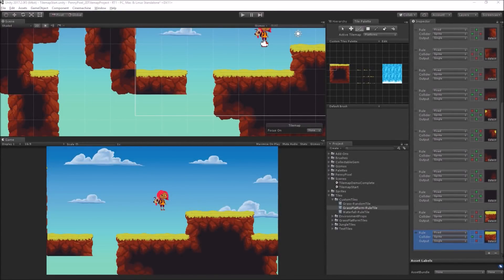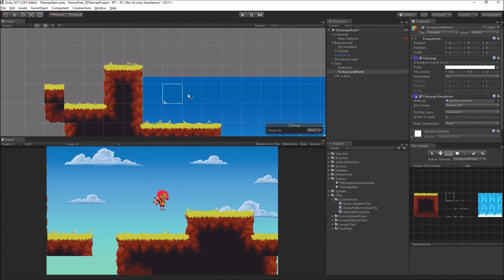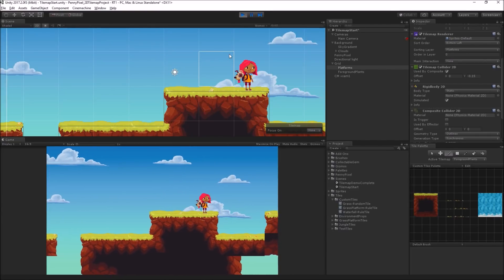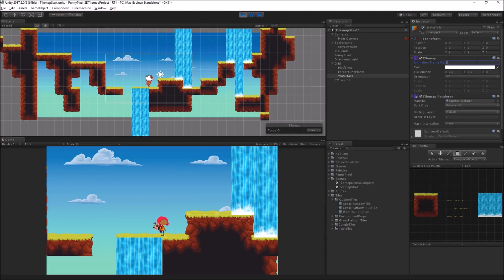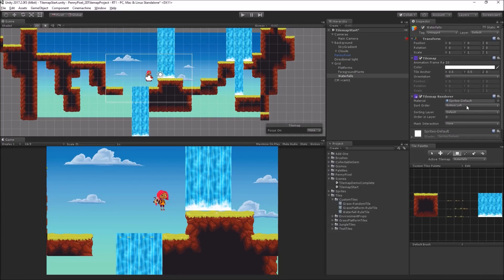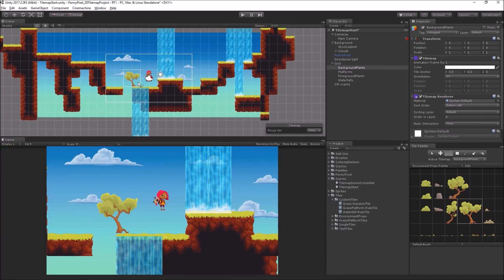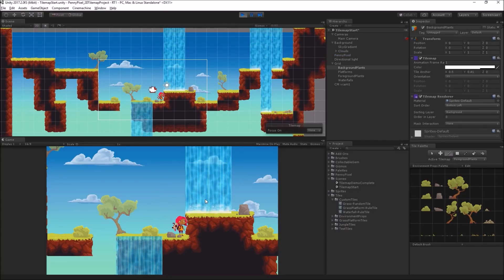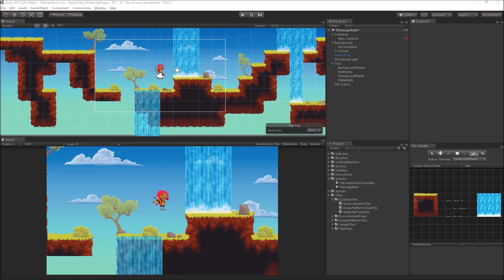2D World building w/ Tilemap & Cinemachine for 2D - Random and Animated Tiles [6/8] Live 2017/22/08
In this live session we will explore worldbuilding in 2D using Tilemap and 2D Cinemachine. Tilemap makes it fast and easy to create and iterate level design cycles right in Unity, so artists and designers can rapidly prototype when building 2D game worlds. We will look at how you can paint levels using the new tile and brush tools which allow you to define rules for how tiles behave when placed, creating platforms with dynamic edges, animated tiles, random tiles, and more. Cinemachine, is a dynamic, procedural camera system which it easy to automate composition and tracking to enhance gameplay. Cinemachine is now available for 2D games. In this segment we will look at how to use Random and Animated tiles to add detail to our levels.